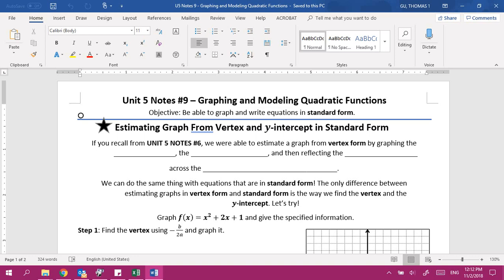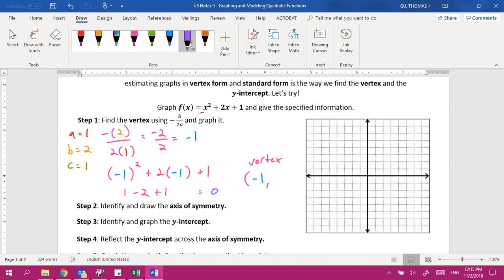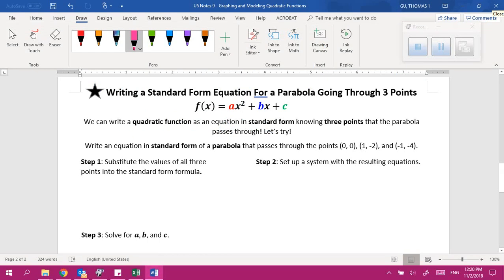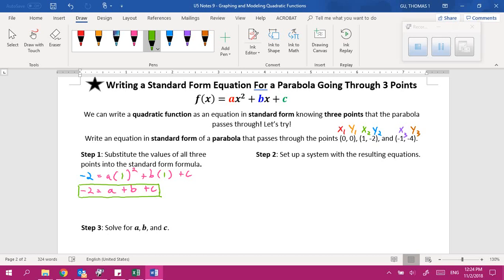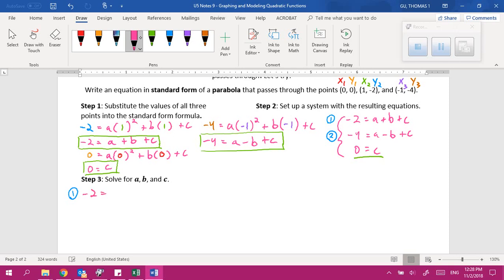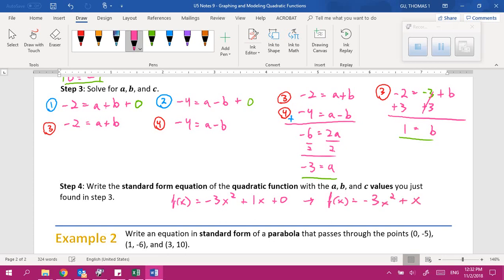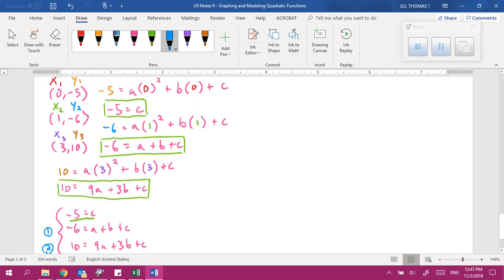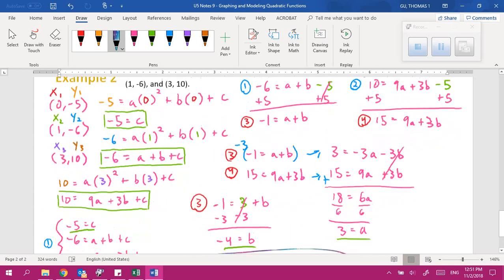8 | Graphing and Modeling Quadratic Functions In Standard Form